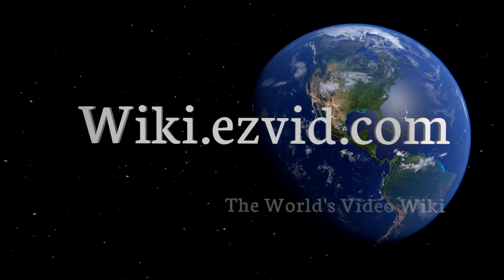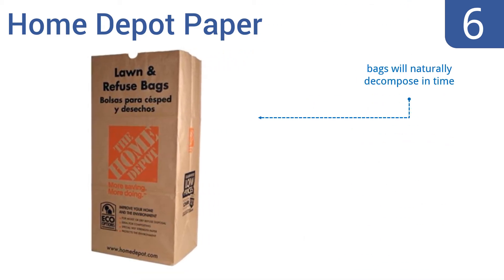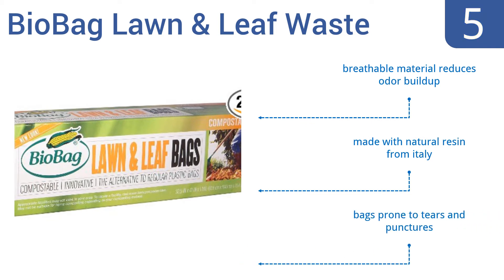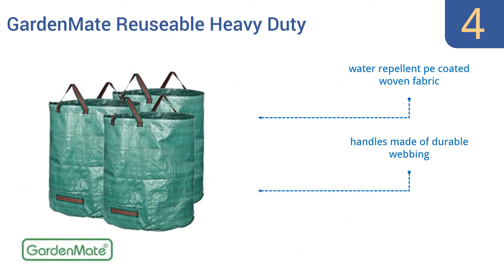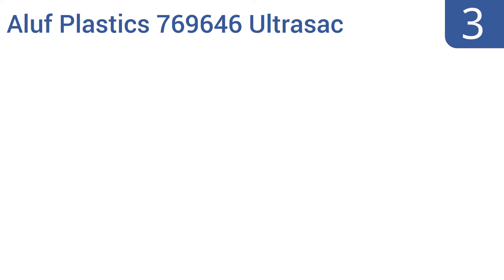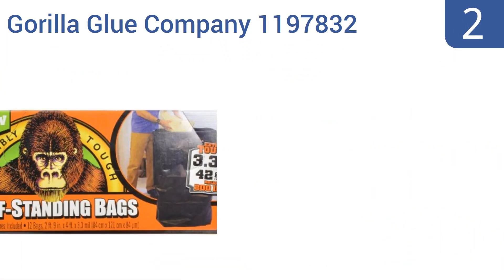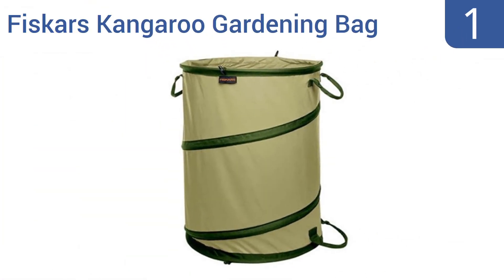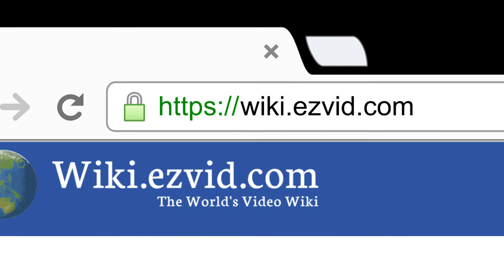6 Best Yard Waste Bags 2016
Yard Waste Bags Reviewed In This Wiki:
Home Depot Paper
BioBag Lawn & Leaf Waste
GardenMate Reuseable Heavy Duty
Aluf Plastics 769646 Ultrasac
Gorilla Glue Company 1197832
Fiskars Kangaroo Gardening Bag